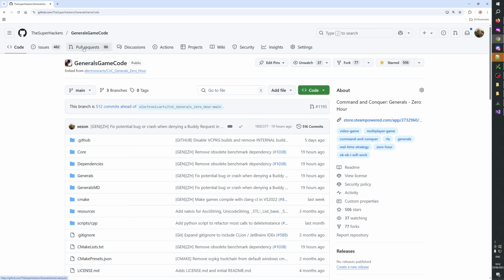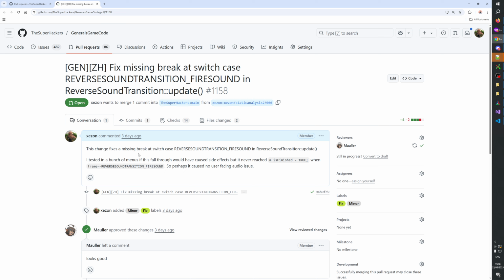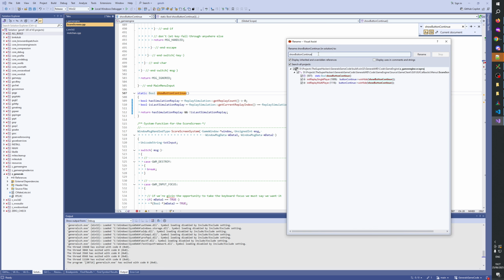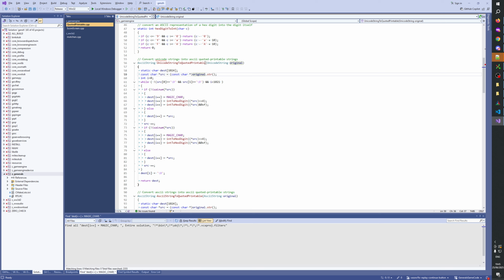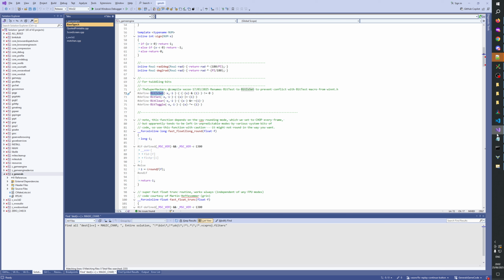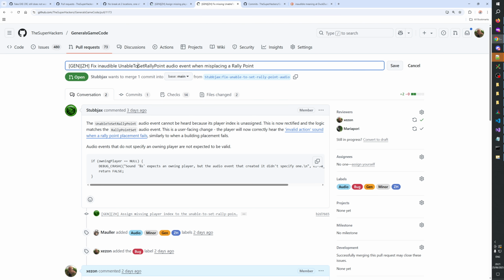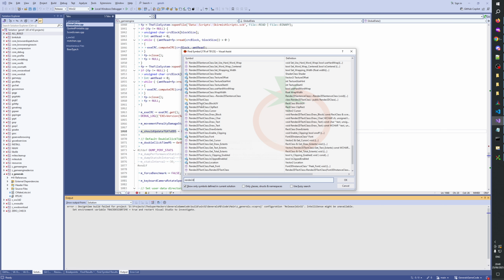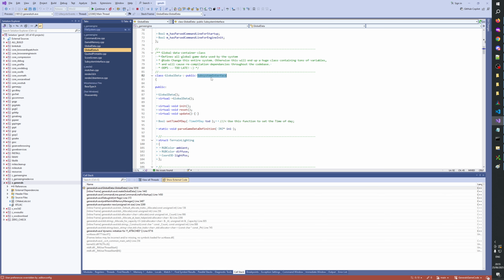Let's fix Generals Zero Hour 0739 - Investigate Exe CRC regressions